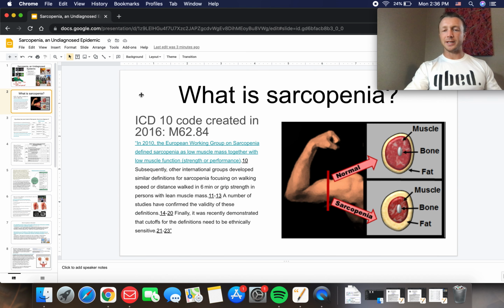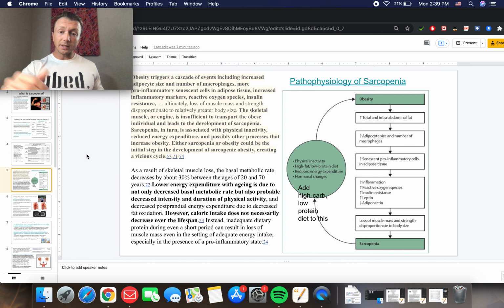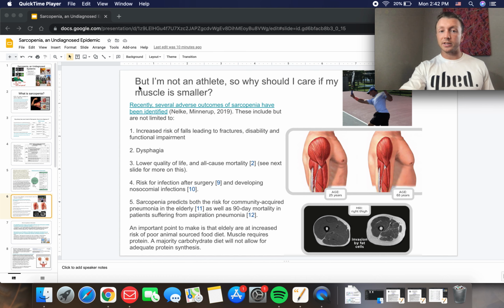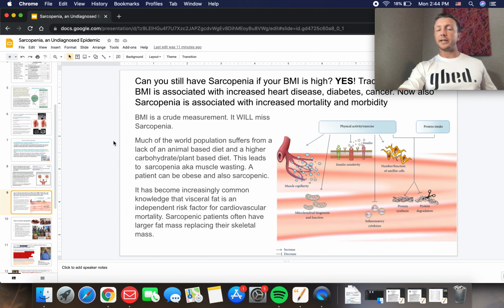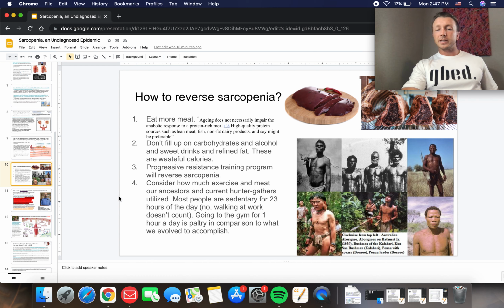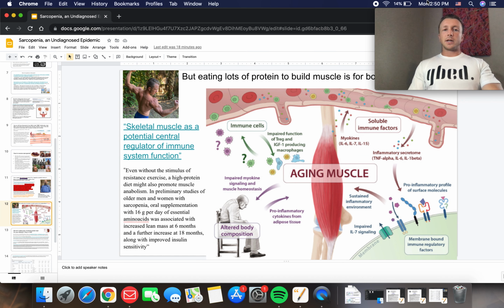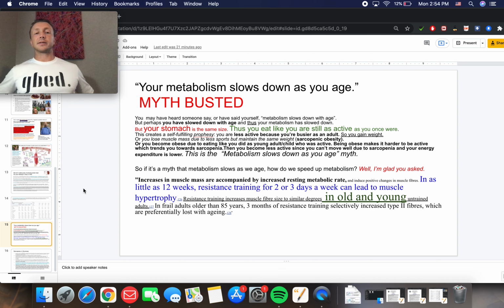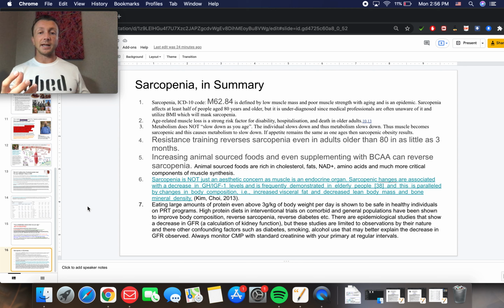Sarcopenia, an Undiagnosed Epidemic